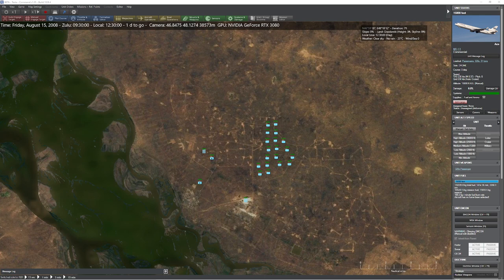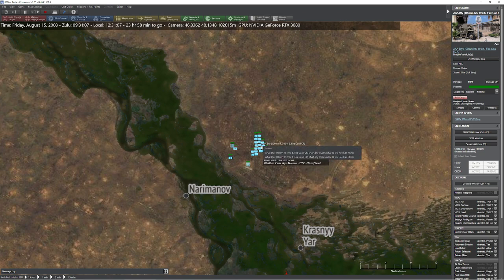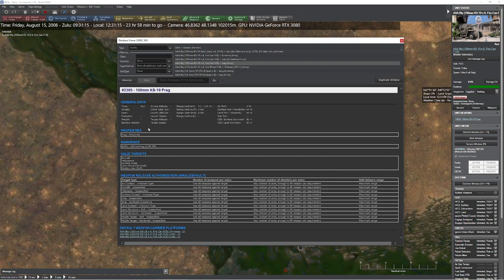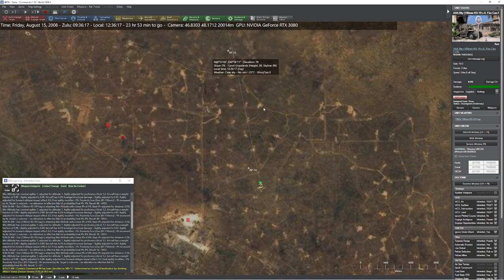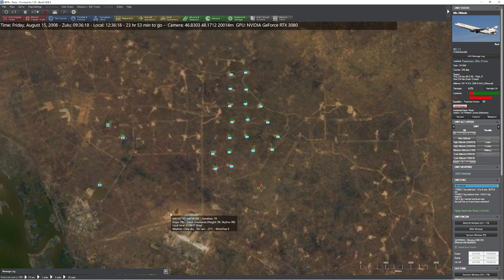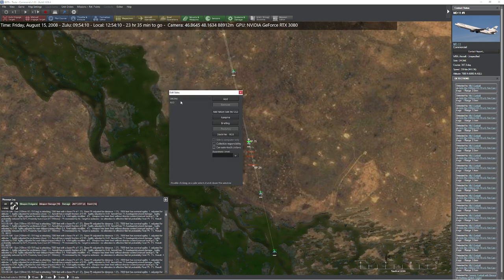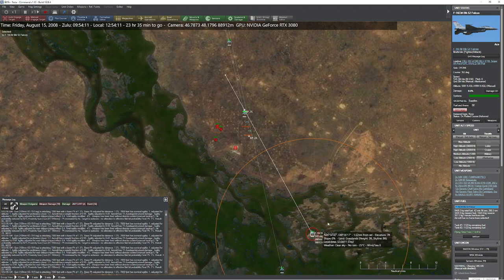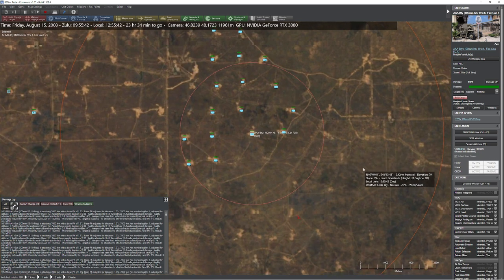C: MO - Flak Changes and Tactics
In this video, we show you how the new proximity fuses work and some strategies to handle the new effectiveness.